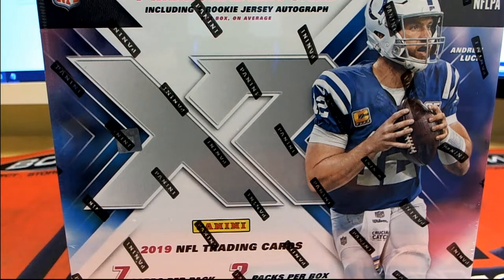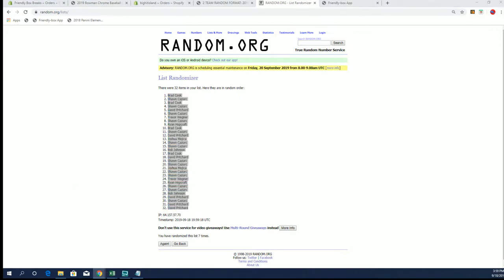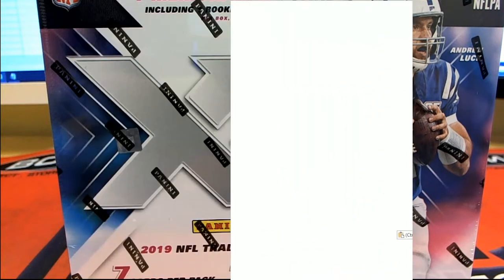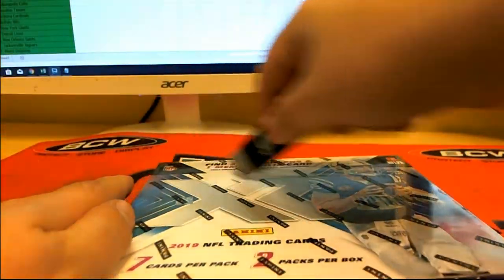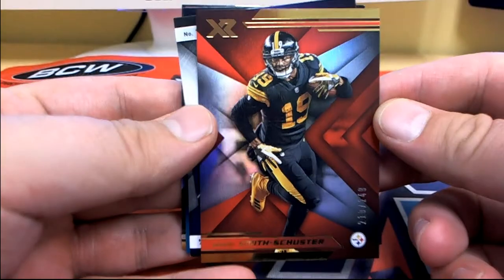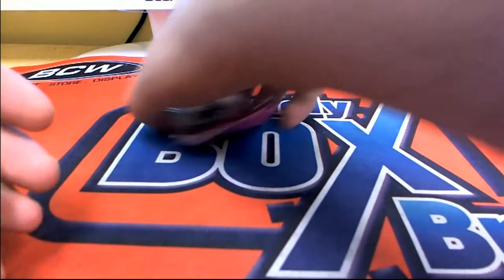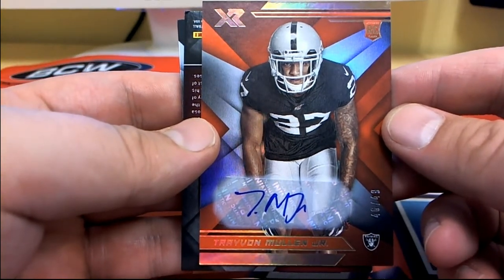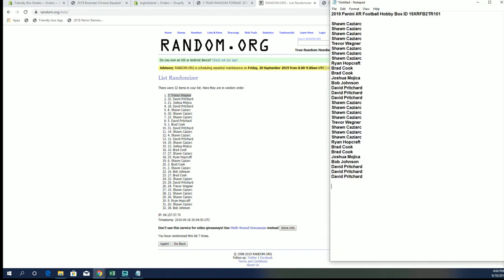2019 Panini XR Football Hobby Box ID 19XRFB2TR101